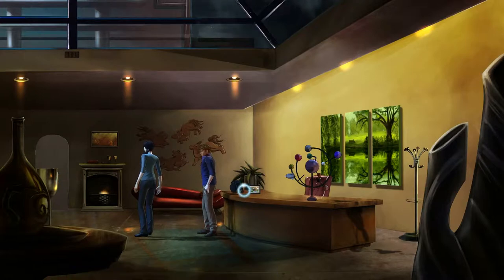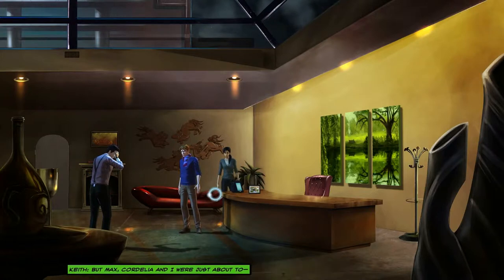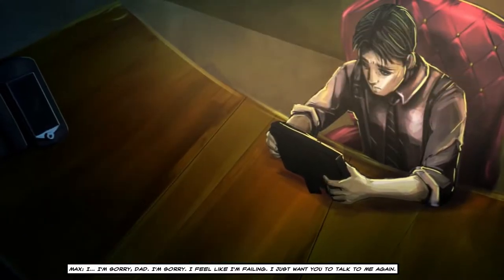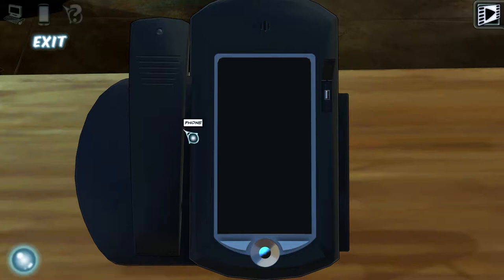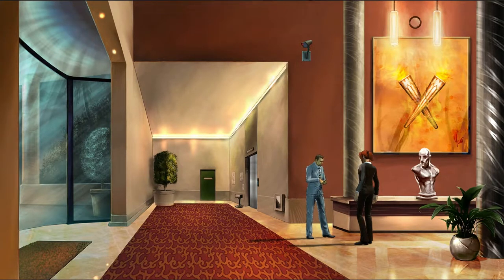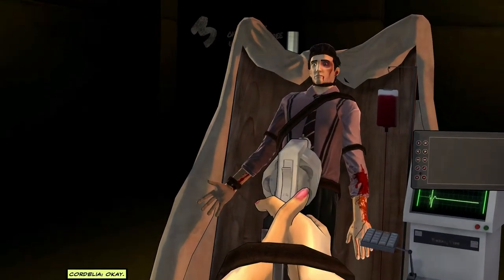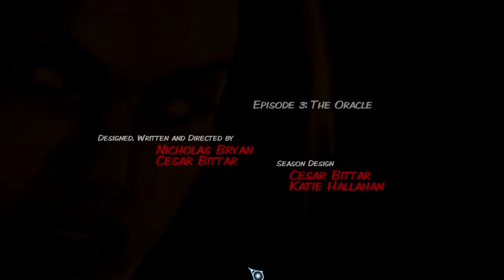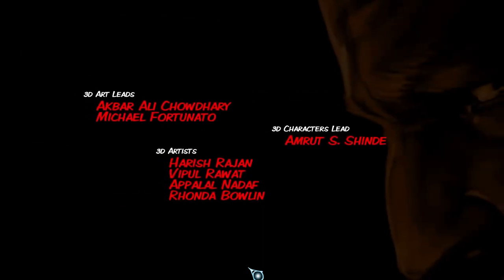Cognition Episode 3: The Oracle (Part 5)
Welcome to my playthrough (with commentary) of Cognition: An Erica Reed Thriller Episode 3: The Oracle, an episodic adventure game from Phoenix Online Studios. Join me as I play as FBI agent Erica Reed and unravel a growing mystery.